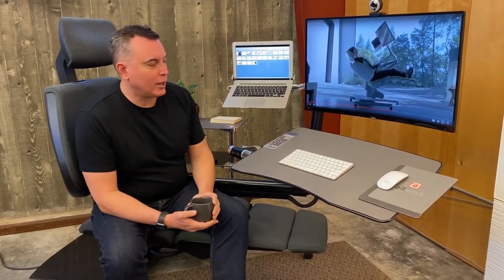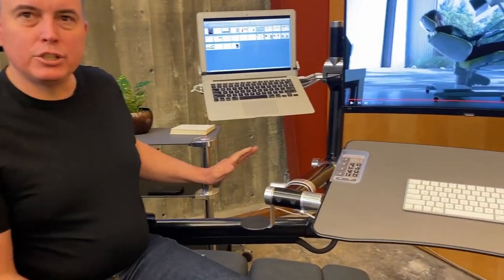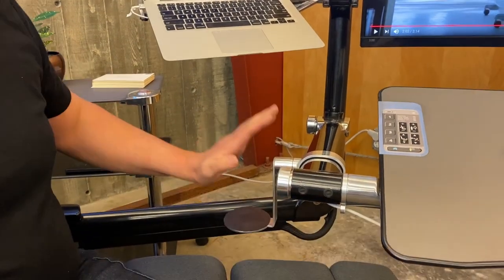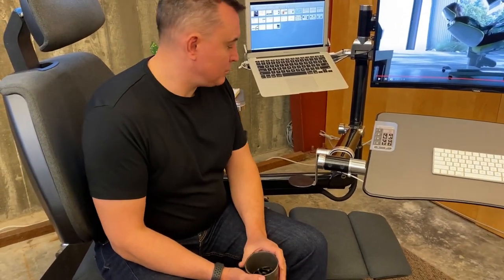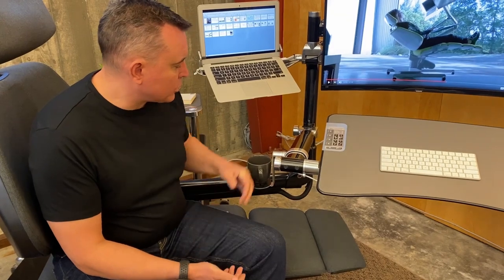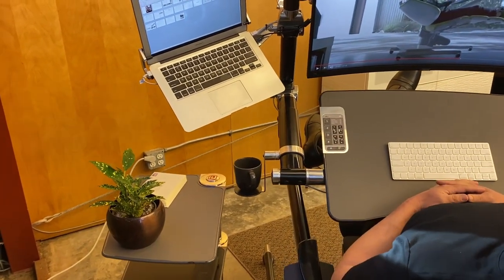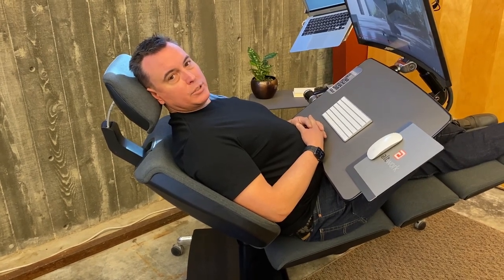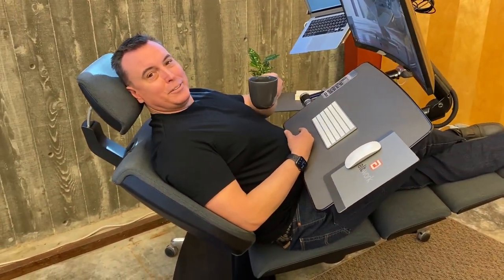Coffee Cup Holder Product Announcement